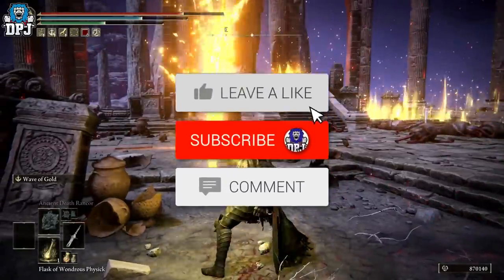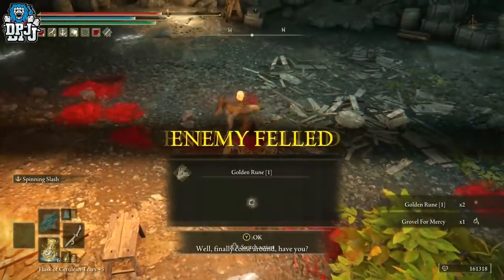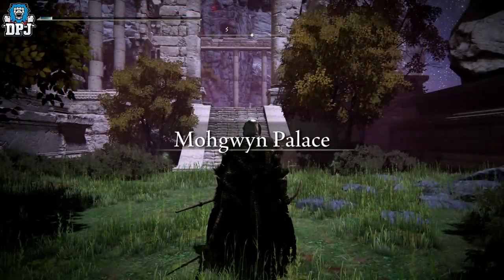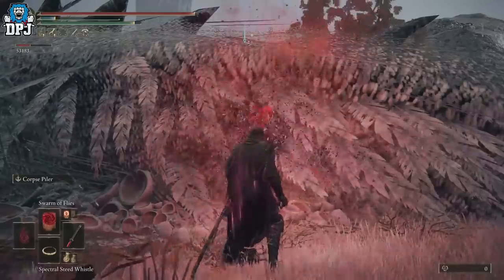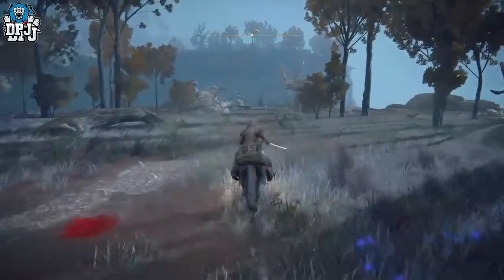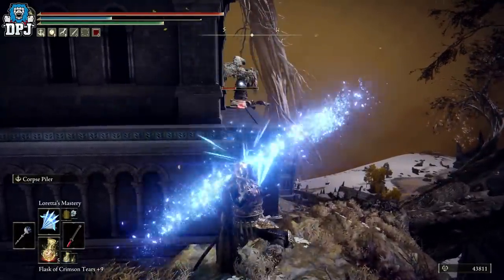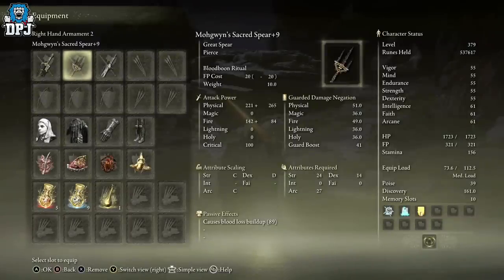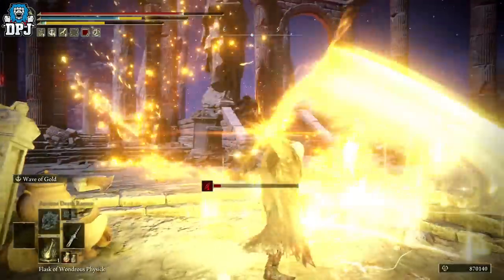Best RUNE FARM In Elden Ring -25 MILLION RUNES PER HOUR EASY - How To Get EASY RUNES FOR ALL PLAYERS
Best Rune Farms In Elden Ring Elden Ring Shadow Of The Erdtree.

Elden Ring: 25 MILLION RUNES PER HOUR - 5+ Best Rune Farms In Elden Ring - EASY RUNES FOR AL PLAYERS